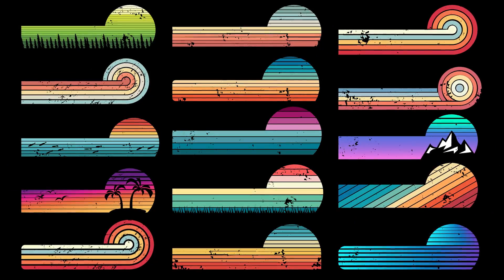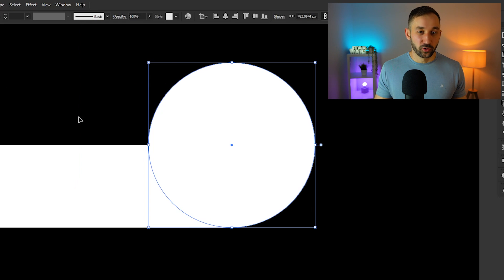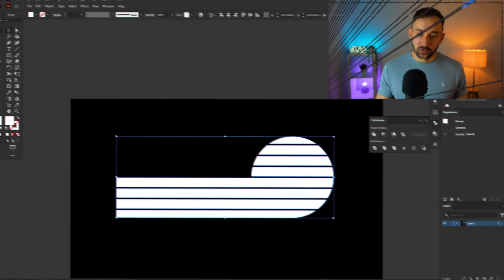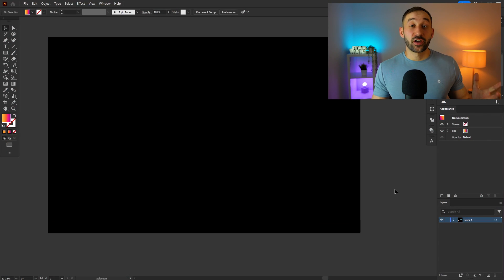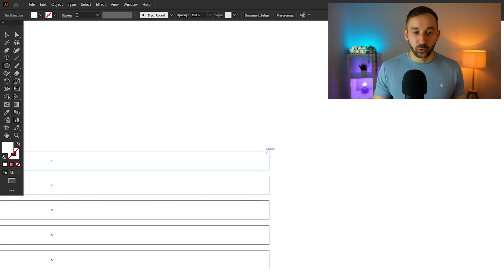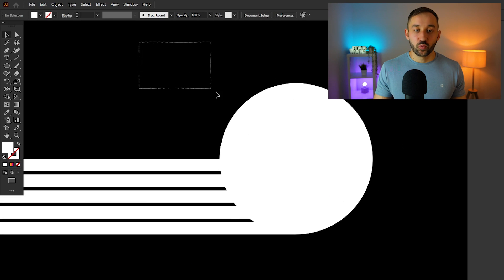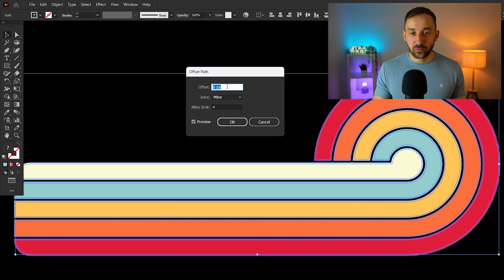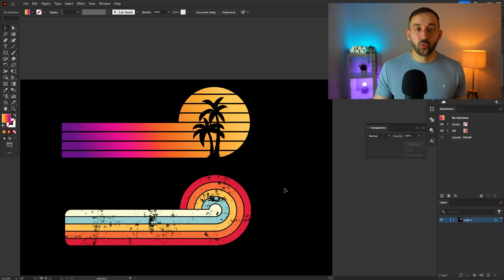🌞Horizontal Sunset T-Shirt Design Tutorial (Adobe Illustrator)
CHAPTERS:
00:00 What you'll learn
00:13 Option #1 Horizontal Sunset
06:23 Option #2 Spiral Sunset
11:10 Bonus Tip
11:57 Apply Texture